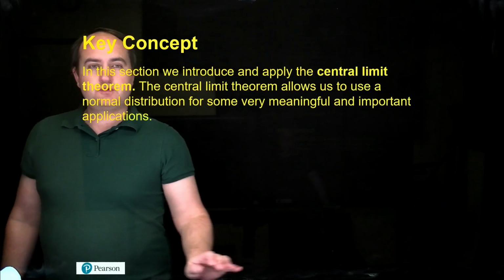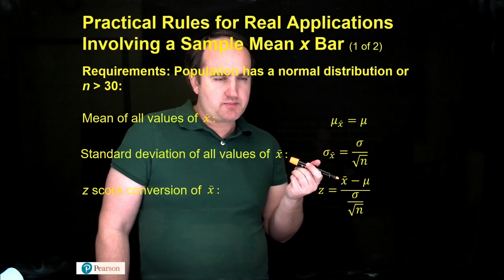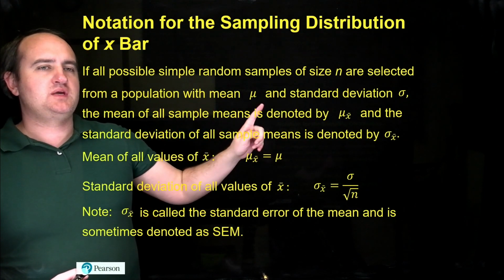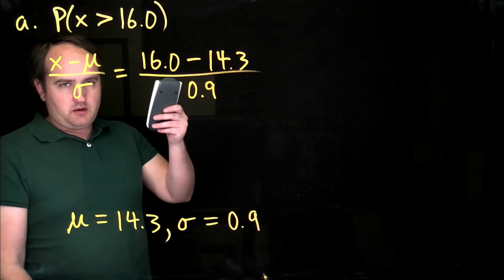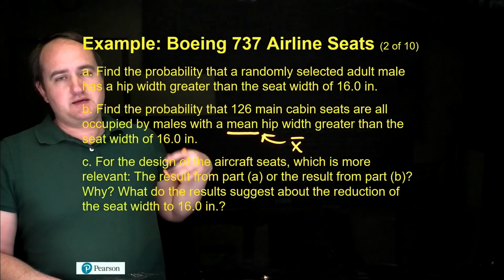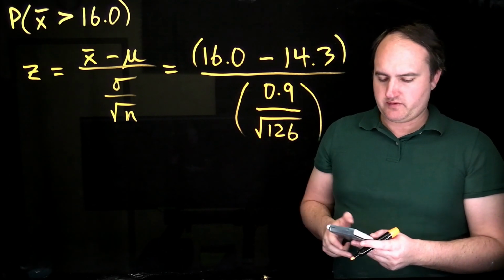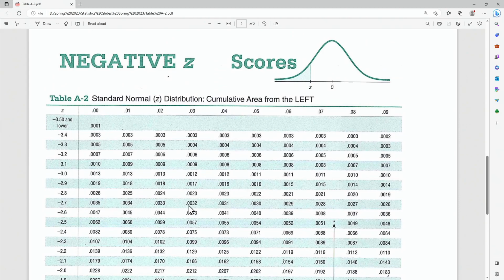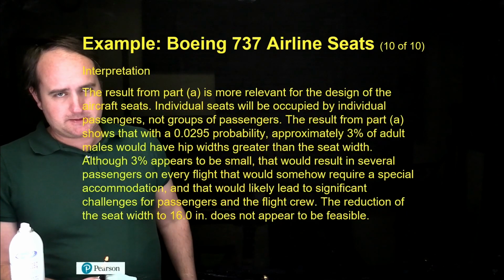6.4 The Central Limit Theorem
This Lecture is about using the Central Limit Theorem to find probabilities for sample means. Includes detailed definitions and examples.